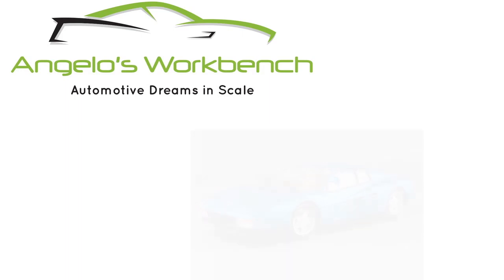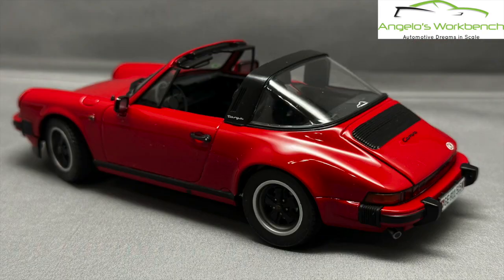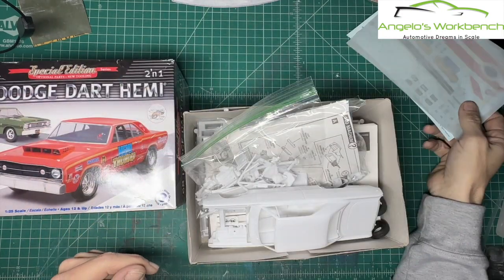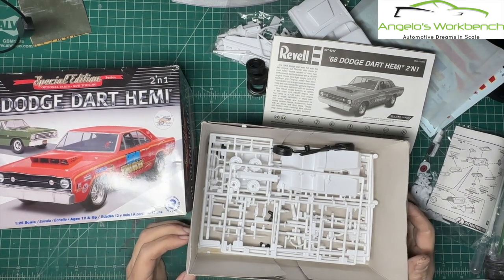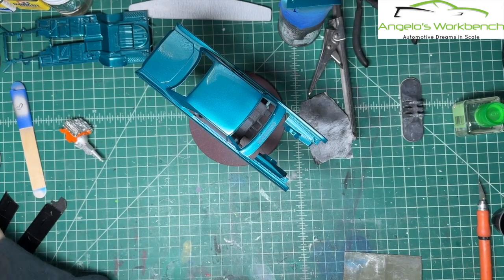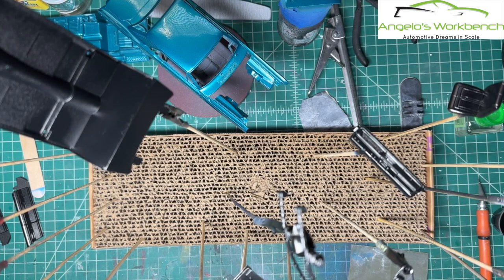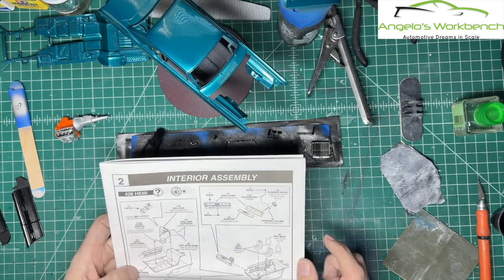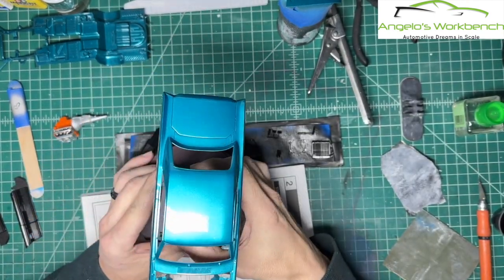Revell Porsche 911 slideshow and Revell 68 Dodge Dart Video #1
Welcome back to Angelo's Workbench the home of Automotive Dreams in Scale!  In this video we begin with a slideshow of the new tool Revell Porsche 911 Carrera I recently finished.  Then we keep the building happening with the kickoff of a new project - The Revell 68 Dodge Dart Hemi which I am building in the 426 Hemi drag car option.  Join me as I transition back into live workbench video with a new overhead camera setup and multiple videos per build with a playlist for each as in the past.  Thanks for joining me.
00:00:00 Intro
00:00:08 Porsche Slideshow
00:01:26 Dodge Dart Hemi Intro
00:03:28 Dodge Dart Paint Discussion
00:07:39 Dodge Dart Engine Build
00:10:31 Dodge Dart Window Trim Mask and Spray